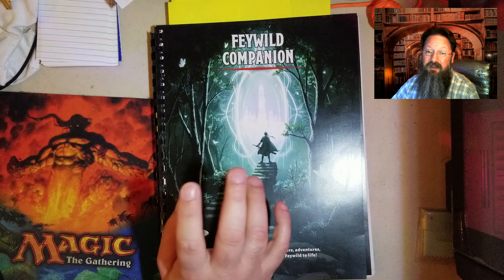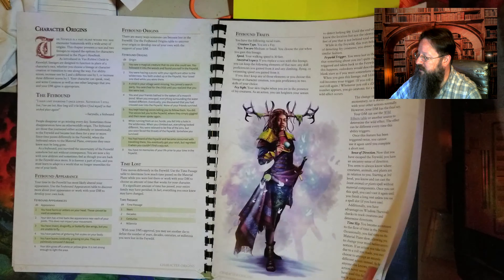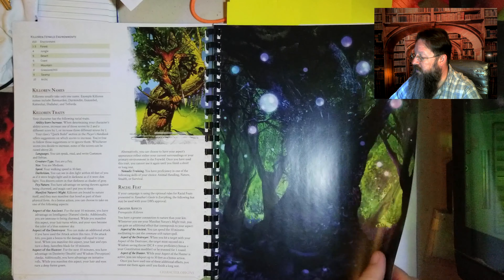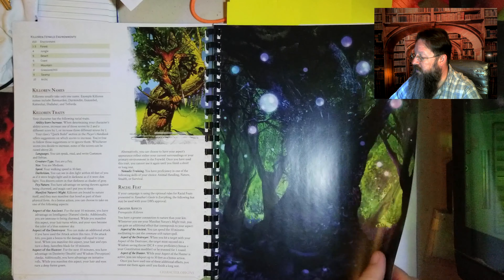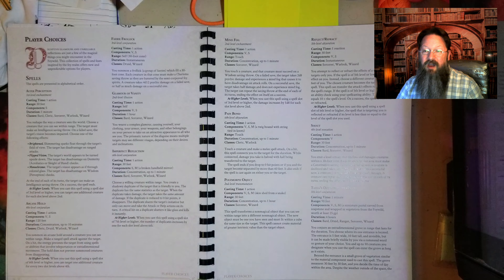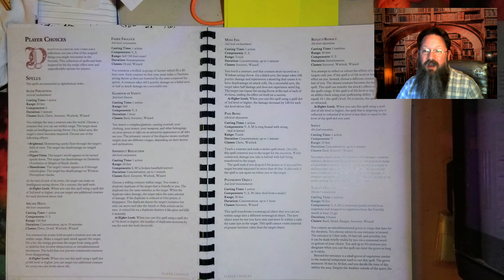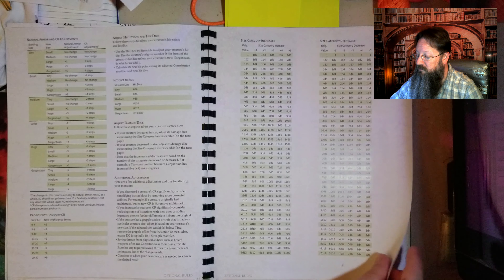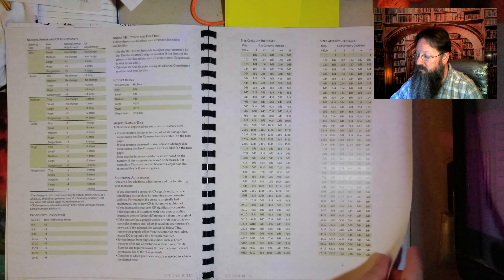Feywild Companion for Dungeons and Dragons by Splinterverse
Not quite ready to exit the Feywild yet?  Having loads of fun in the wild Beyond the Witchlight?  Wish there was more?  Well, what we've got here is the Feywild Companion from Splinterverse!  This puppy is chock full of rich detail and magical adventure!

0:00 - Intro
0:33 - More Feywild!
1:05 - New Lineages
2:43 - Time
3:08 - The Killoren
4:14 - Subclasses
7:18 - Backgrounds
8:24 - Spells
9:32 - Feats
10:15 - Magic Items
11:06 - Optional Rules
12:28 - Bestiary
13:22 - Domain Dualis
14:07 - Encounters and Adventures

It is approximately 150 pages, you also get several full color maps, virtual table top tokens, and more and the best part, it's only $14.99!